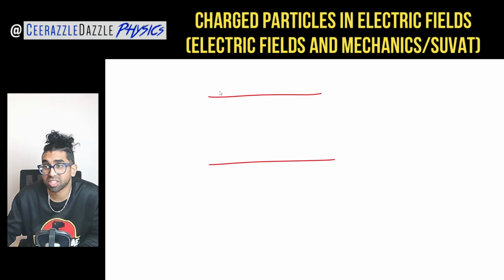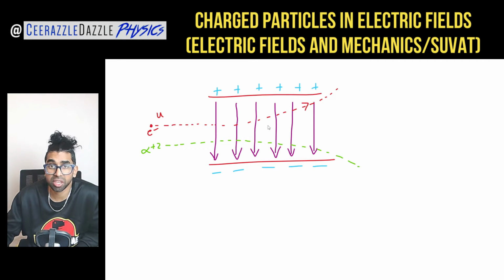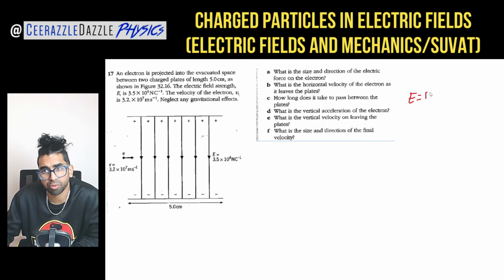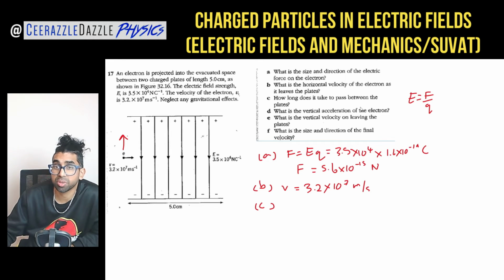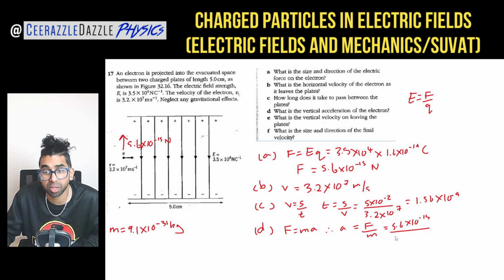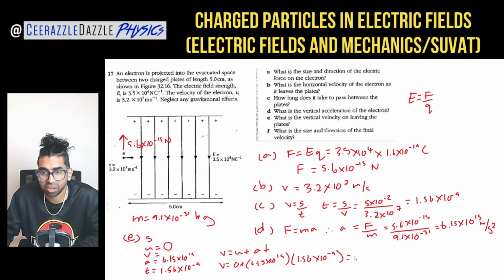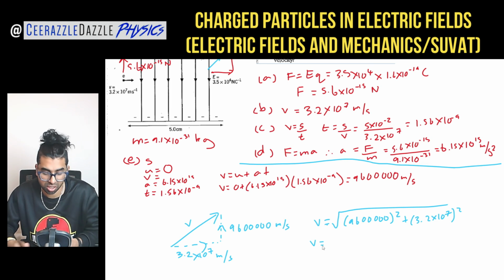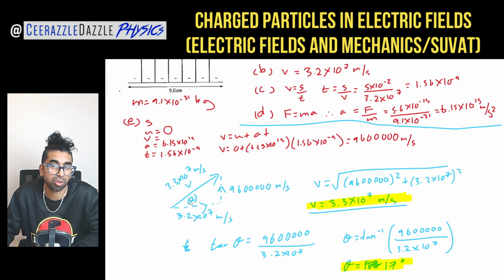A Level Physics A* - Charged Particles in Electric Fields (Electric fields and mechanics/SUVAT)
Lesson Objectives: To be able to understand that charged particle moving within electric fields are deflected. We can thus use the principles of mechanics to analyse the motion of the charged particles.

Description: Prior knowledge videos: Ensure that you are familiar with the concept of projectile motion and that you understand the basics of mechanics/SUVAT. This video outlines a couple of examples of projectile motion if needed. In this video I outline how differently charged particles behave when fired into an electric field. We then tackle a question combining mechanics and electric fields together. Make sure that you check all my working out for yourself. Pause the video as required.

Regards

Ceerazzledazzle alevelphysics #magnetism